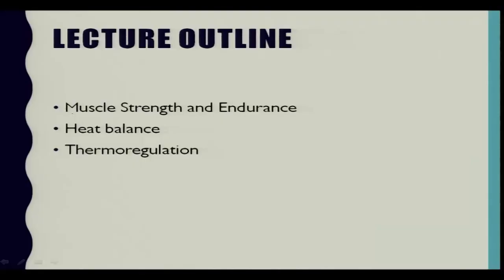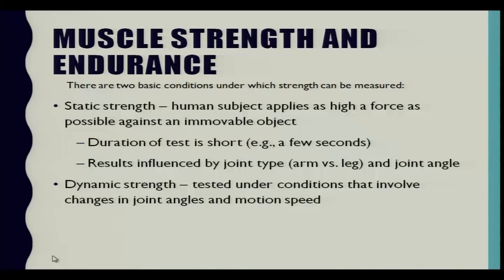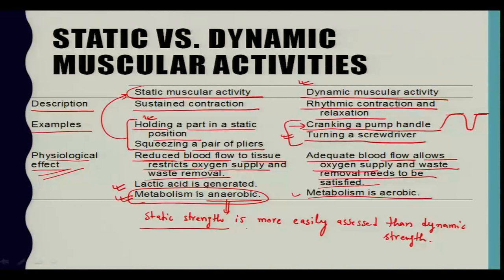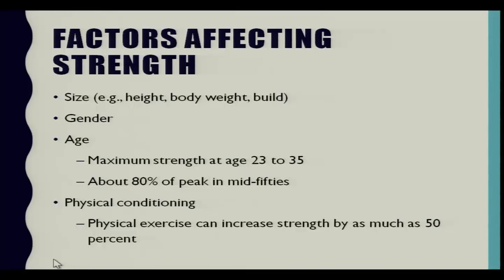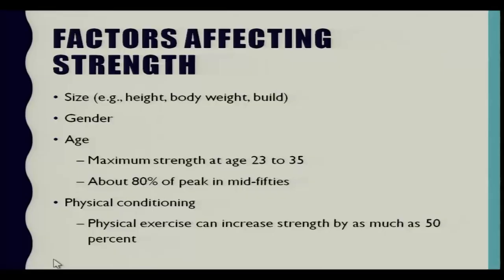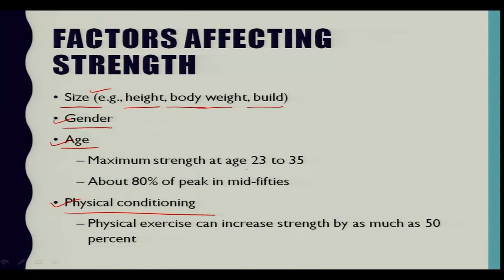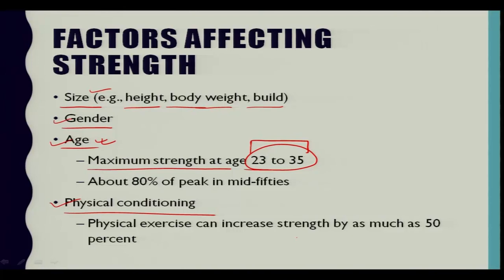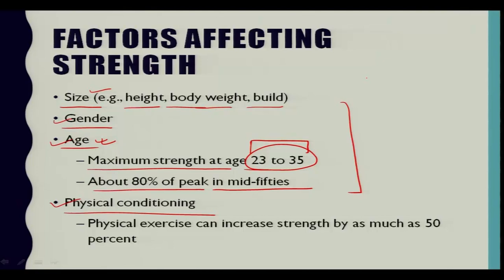Lecture 09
To access the translated content:
1. The translated content of this course is available in regional languages.
 2. Regional language subtitles available for this course
 To watch the subtitles in regional languages:
 1. Click on the lecture under Course Details.
 2. Play the video.
 3. Now click on the Settings icon and a list of features will display
 4. From that select the option Subtitles/CC.
 5. Now select the Language from the available languages to read the subtitle in the regional language.